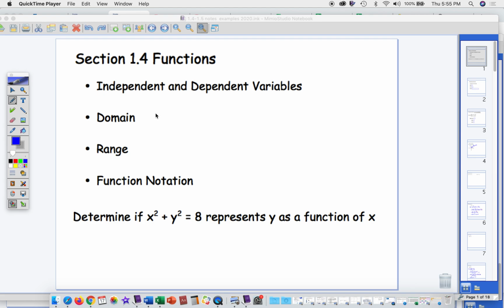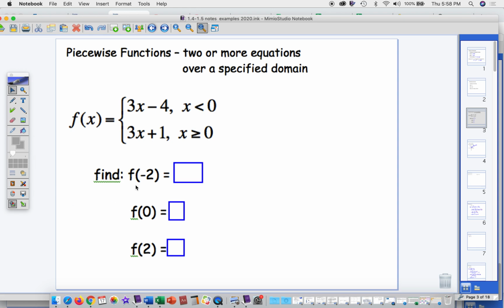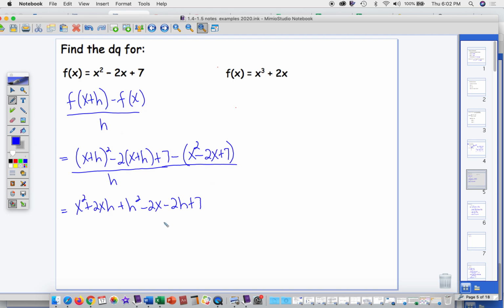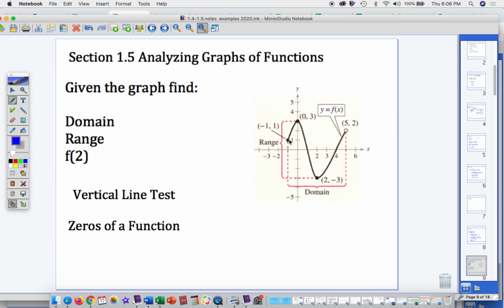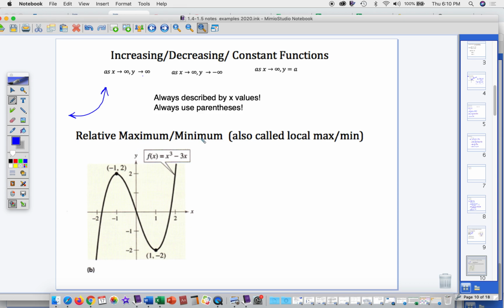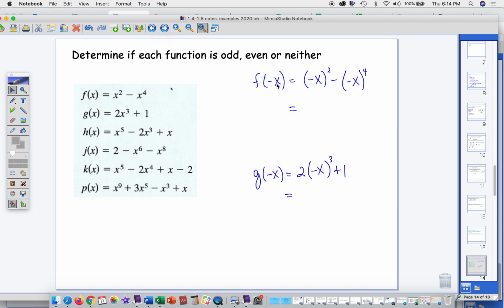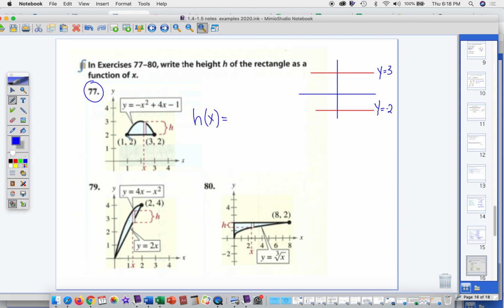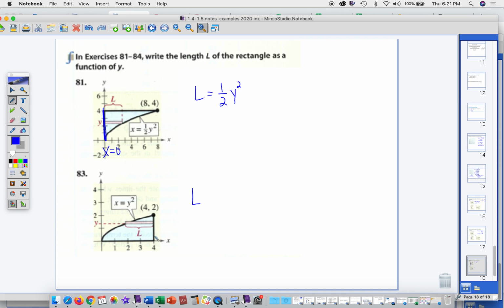1 4 1 5 Video Lesson